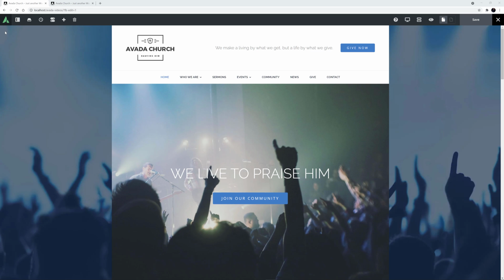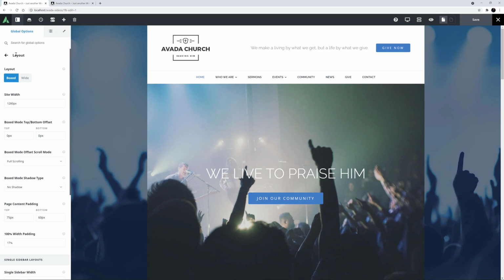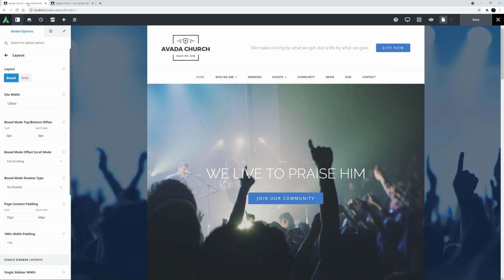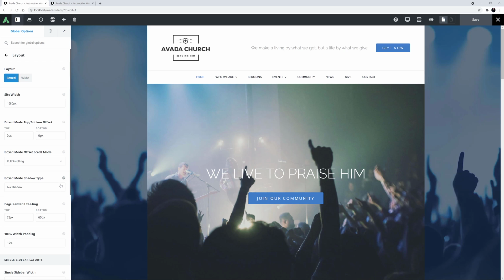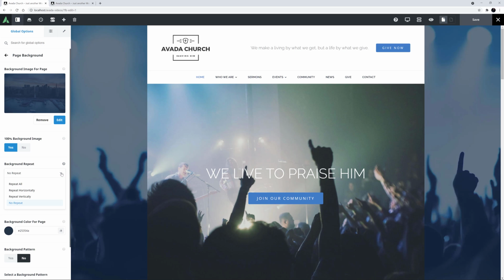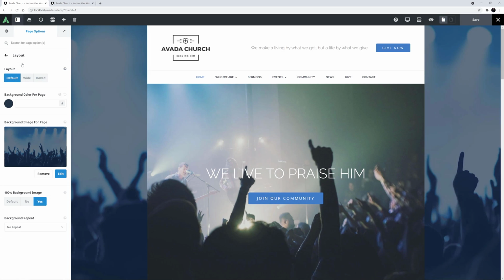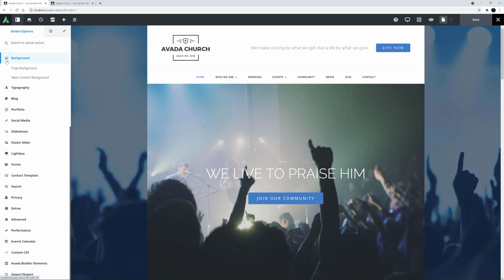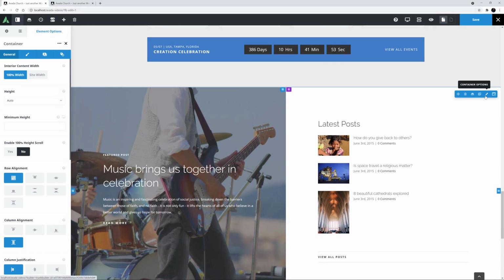Global Layout Options In Avada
This video looks at the layout options in Avada, and associated options with both boxed and wide mode.